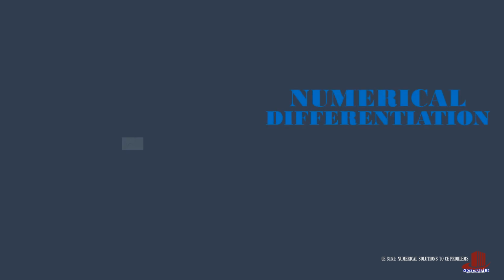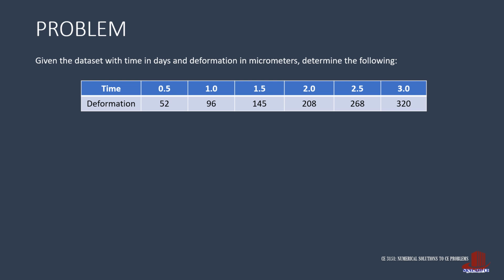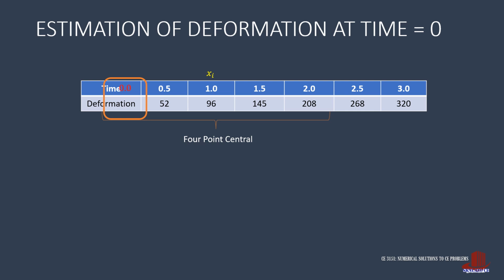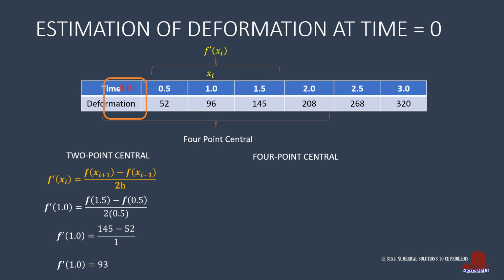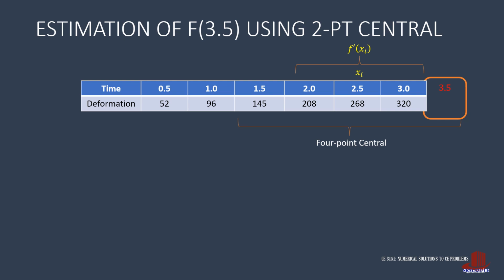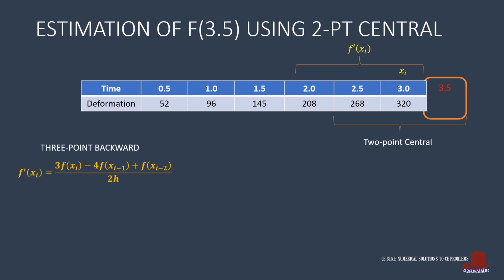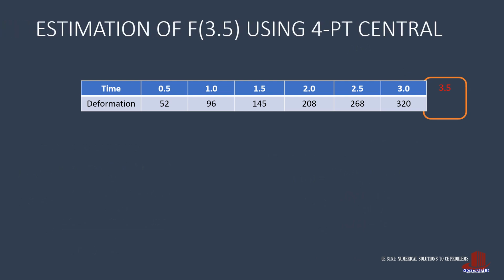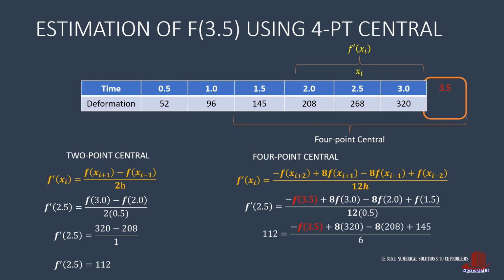NUMERICAL DIFFERENTIATION: APPROXIMATING RATE OF CHANGE OR TANGENCY - EXAMPLE 3/3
This video shows the deviation of results from 2 different approaches in solving a task.